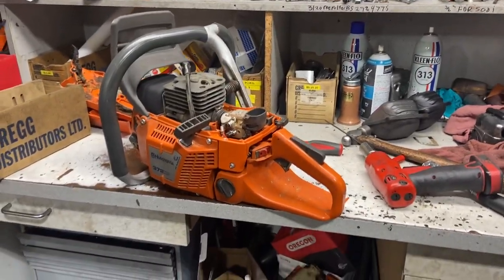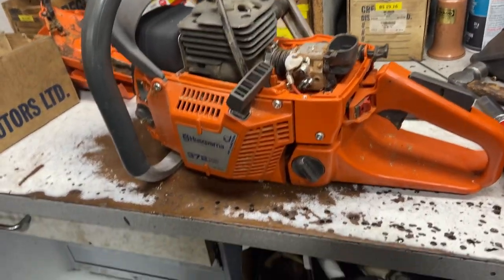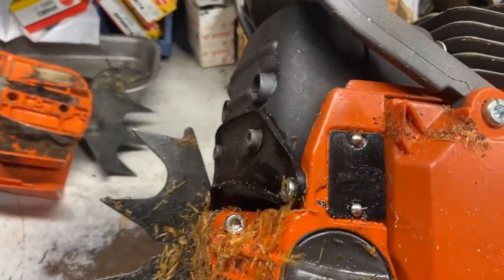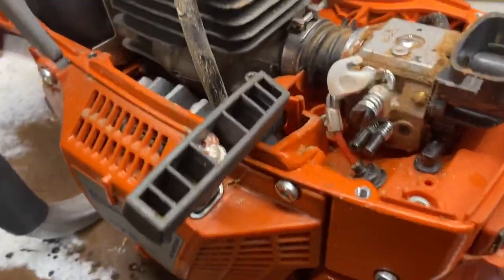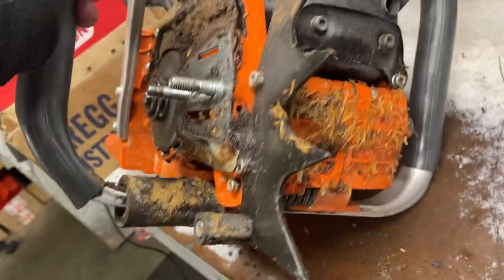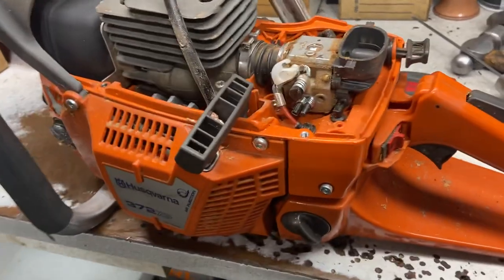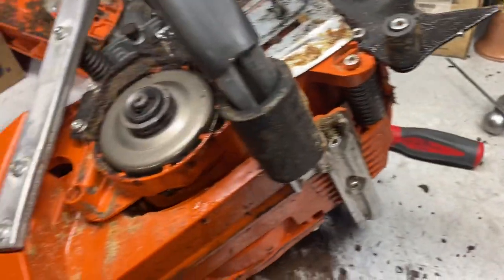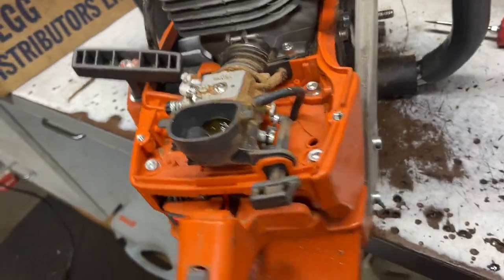Donny walkers chainsaws fake husqvarna 372